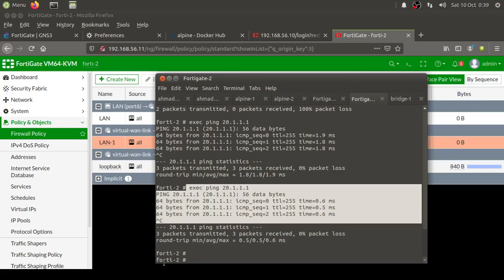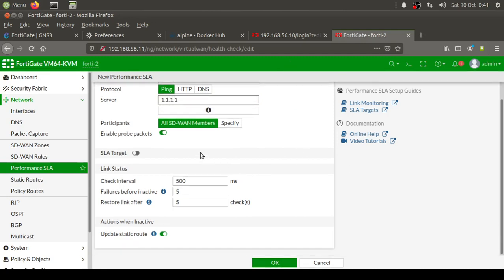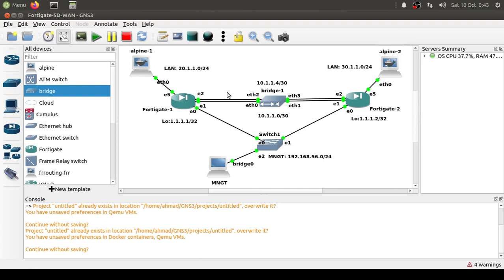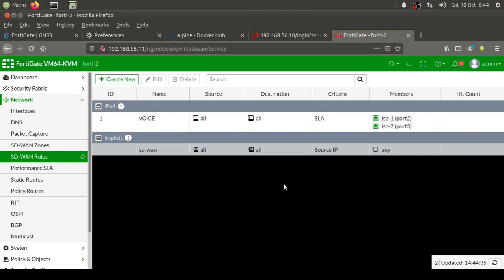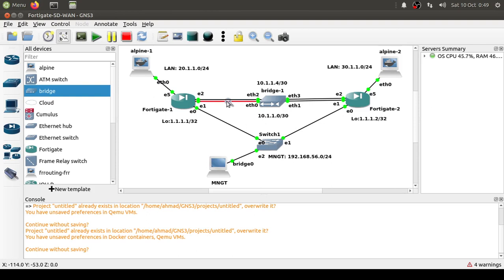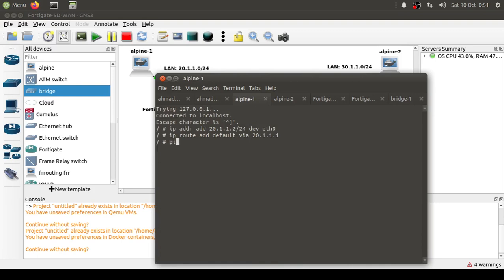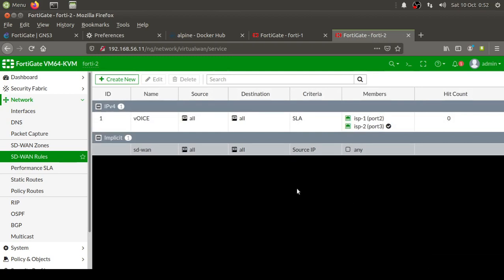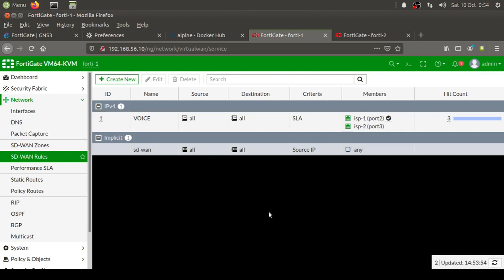GNS3: Fortigate SD-WAN Implementation Part-3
This tutorial demonstrates intelligent traffic handling by Fortigate SD-WAN appliances.